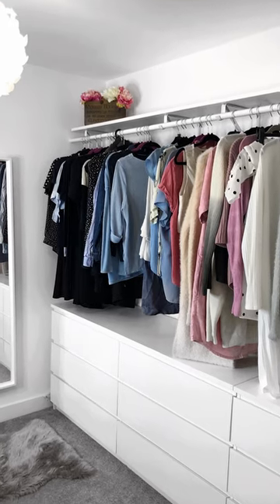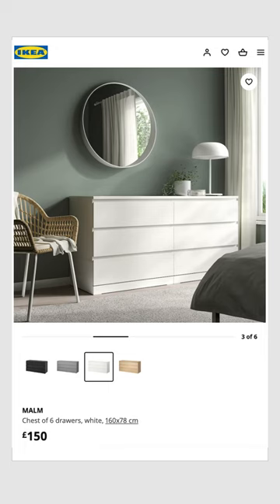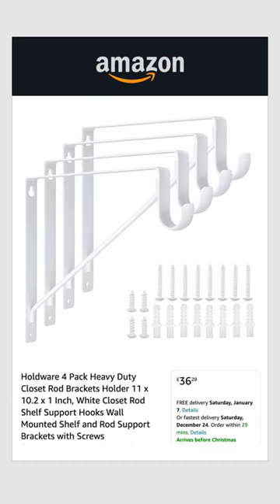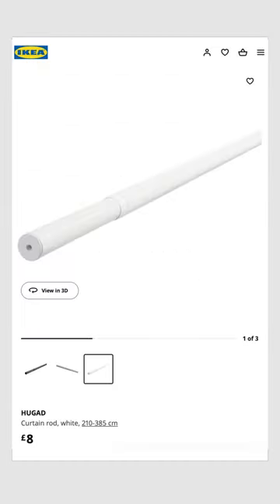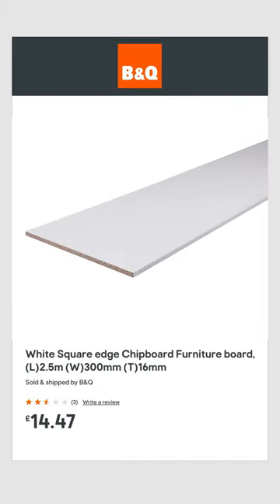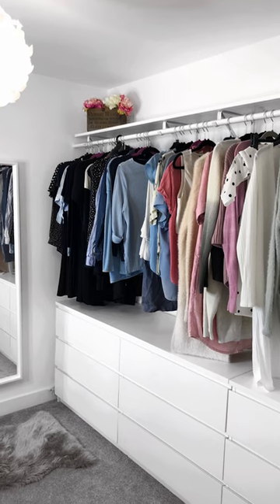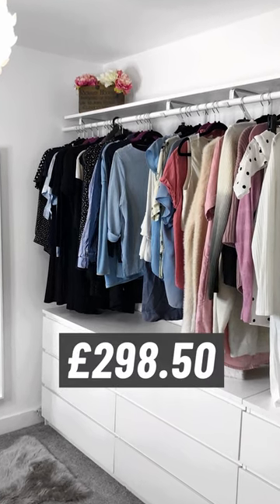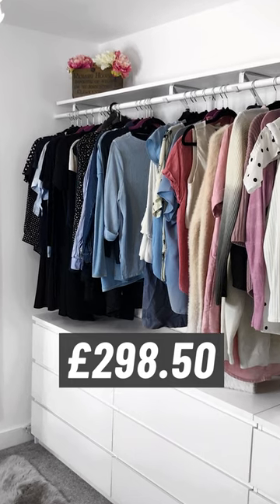DIY IKEA Open Wardrobe | How Much Did It Cost?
How much did this DIY Ikea Open Wardrobe Hack cost?

Malm Chest of 6 Drawers

Malm Chest of 3 Drawers

Stud Finder (similar)

♥ House tours
♥ Room makeovers
♥ Renovation tips
♥ Furniture flips
♥ DIY hacks